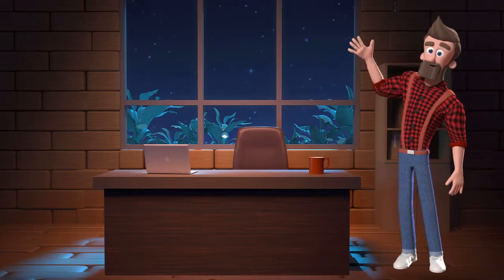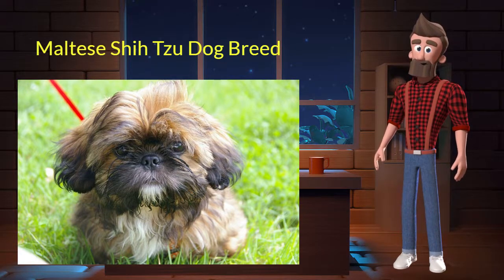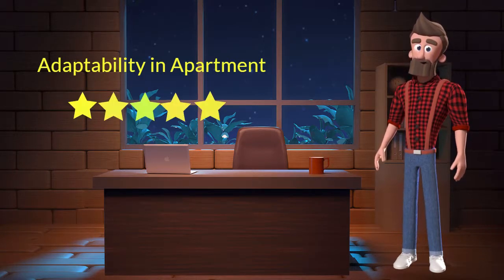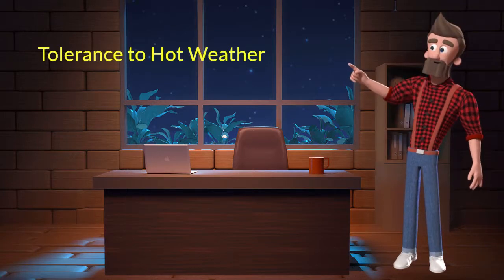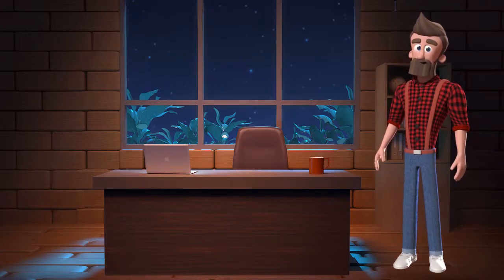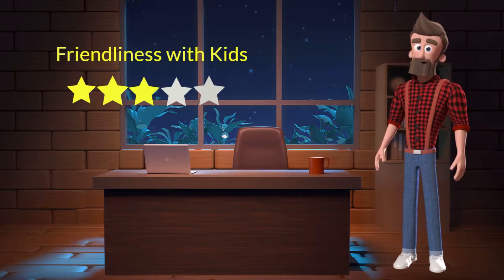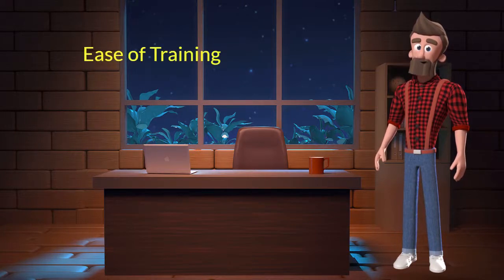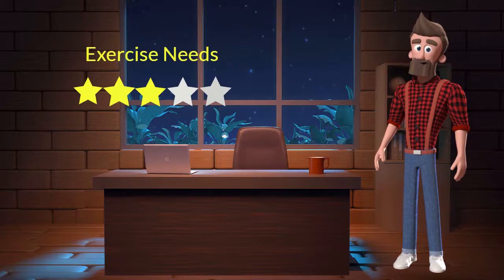Maltese Shih Tzu Dog Breed Information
The Maltese Shih Tzu, also known as the Mal-Shi, Malti zu, and the Malt-Tzu, is a dog breed hybrid. One of the few “designer dogs” not originating with a Poodle, and therefore not one of the ubiquitous “Poo” or “Doodle” hybrids, the adaptable Maltese Shih Tzu is an adorable, sweet little guy with a long name.